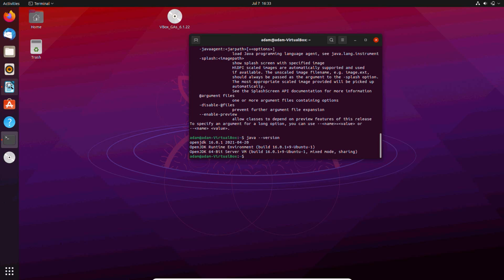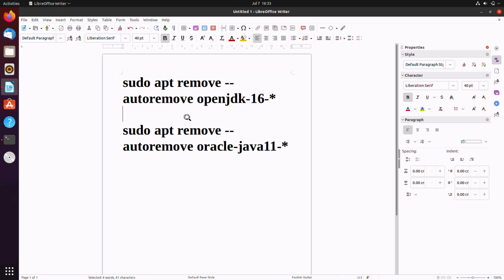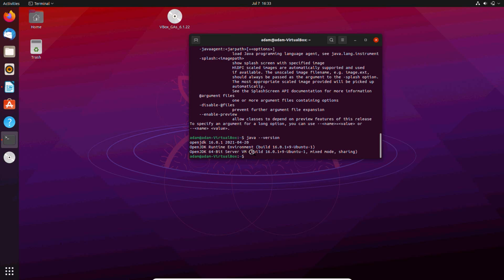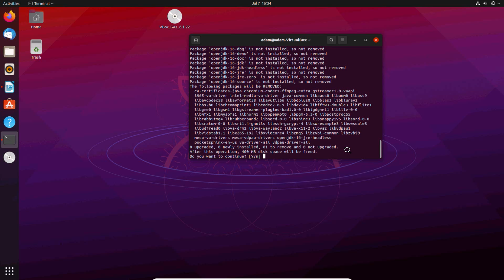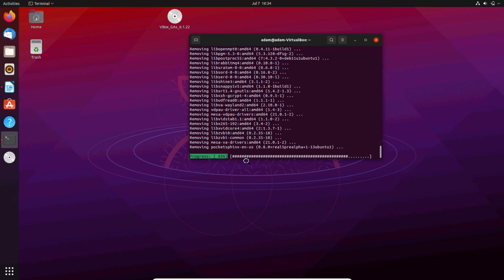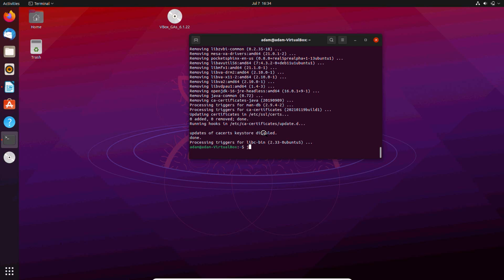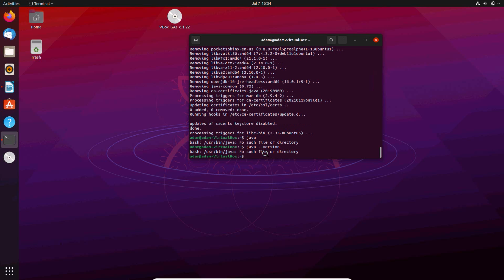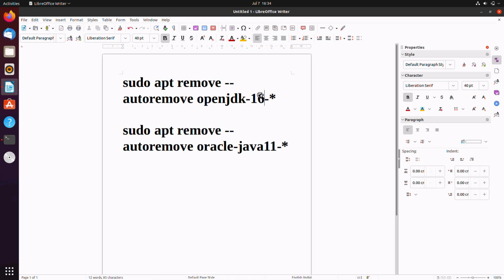How to uninstall java on ubuntu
uninstall java ubuntu

uninstall java 8 ubuntu

uninstall java 11 ubuntu

uninstall openjdk-11 ubuntu

uninstall java linux

uninstall jdk ubuntu

uninstall java 9 ubuntu

how to uninstall java in linux centos

java uninstall java